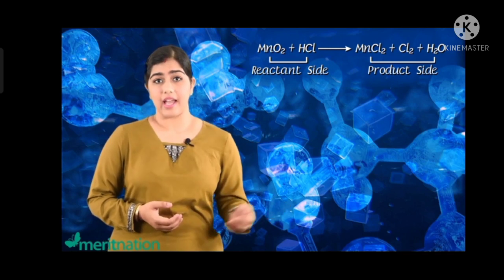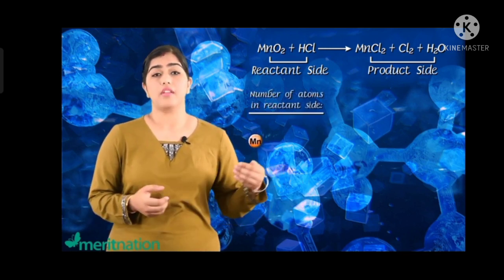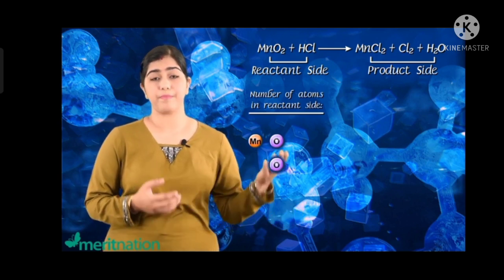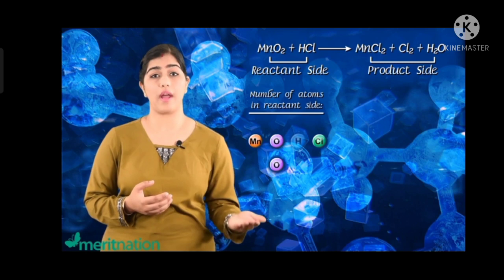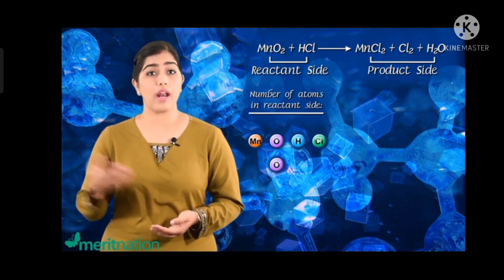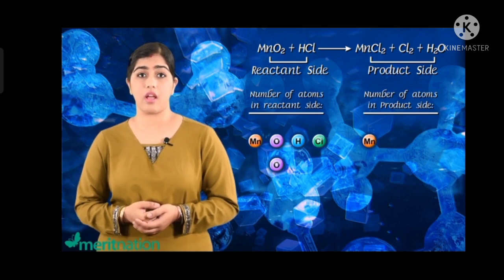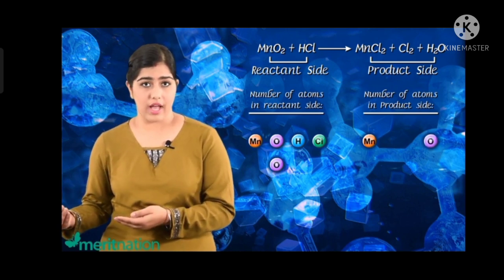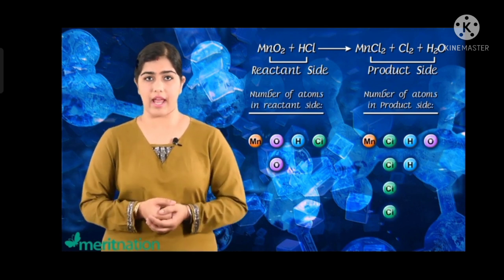Balancing of Chemical equation Class 10th Chapter 1 Chemical Reaction and Equation